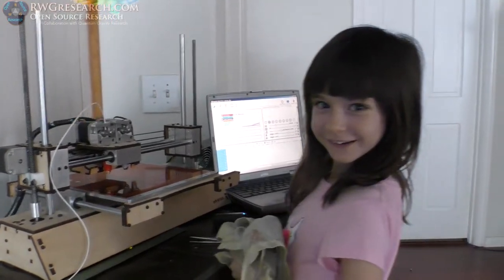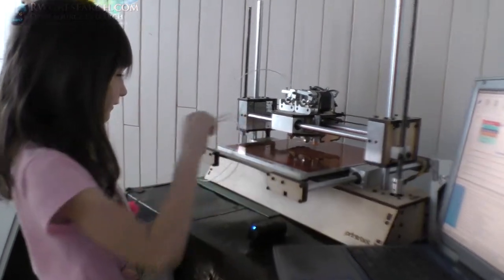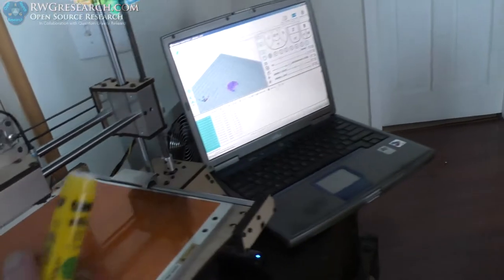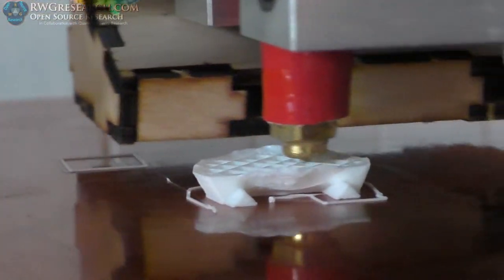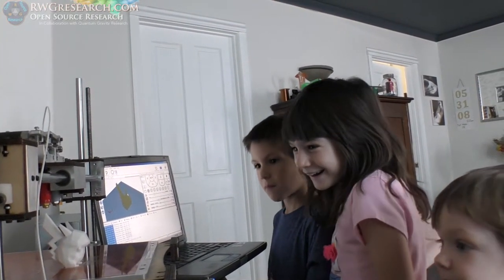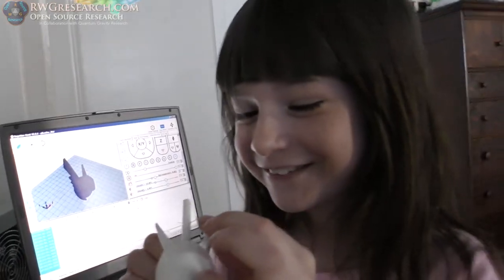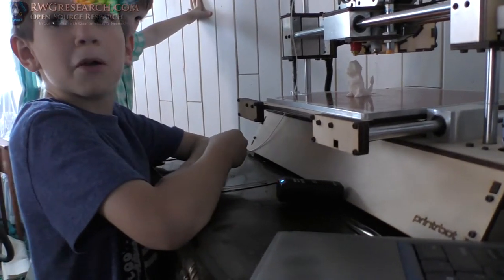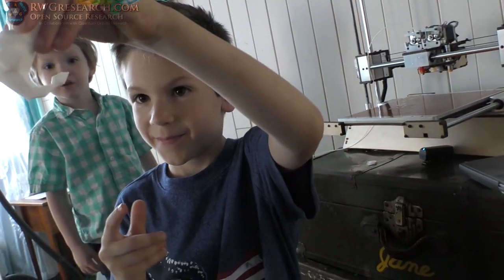RWG - ADOPT-A-BOT Day 10: The Reward Of Extreem Efforts! : Free 3d Printer For A School YOU Pick!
To be selected for your school to receive this Printer please Read this page and fill out this forum:

by filling out the form above You will be entered in the drawing for the Printer.

for doing this good deed!

God Bless and /thanks for helping!

its name is... "OBOAL - 3D Printer - Printrbot "

My Equipment:

for recording:

Gopro Hero 4 silver ( borrowed :) ) :

Panasonic HC-VX981K:

With VW-W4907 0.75X Wide Angle lens:

Nikon ME-W1 Bluetooth:

Azden SGM-990:

Asus GL551JM-DH71: